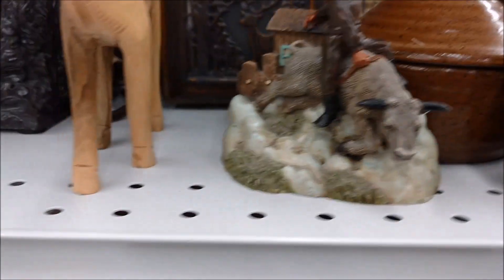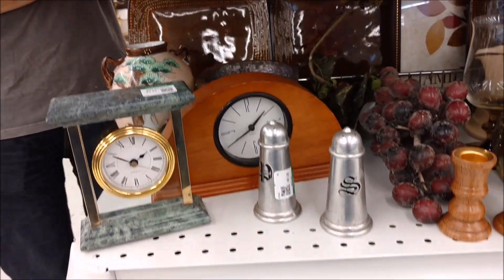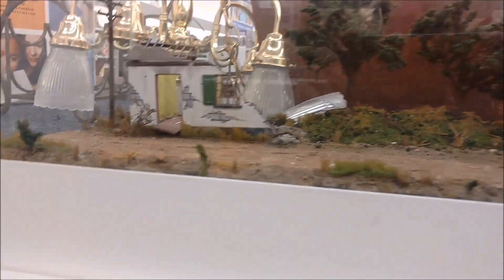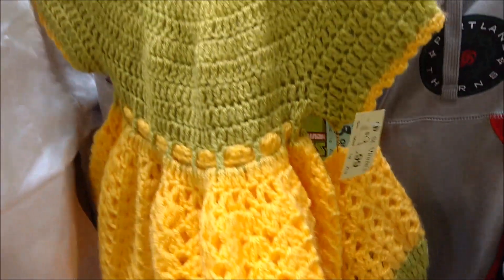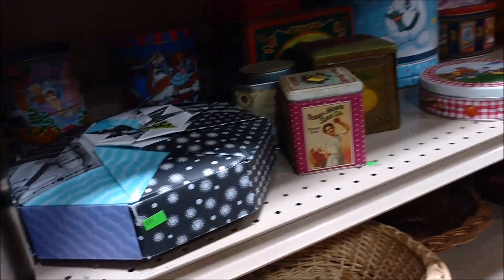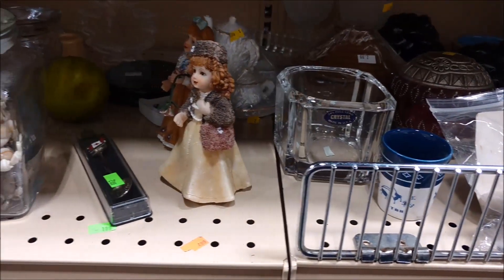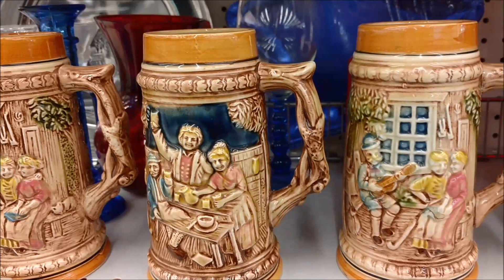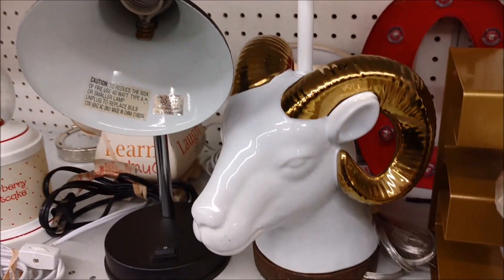Come Thrift With Me -- Mean Birds and an Apocalypse in a Fish Tank